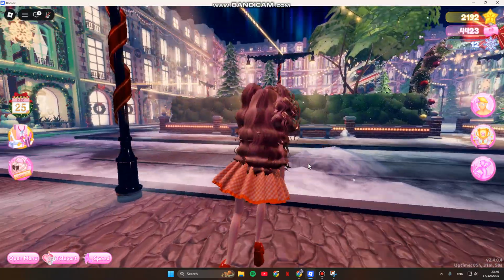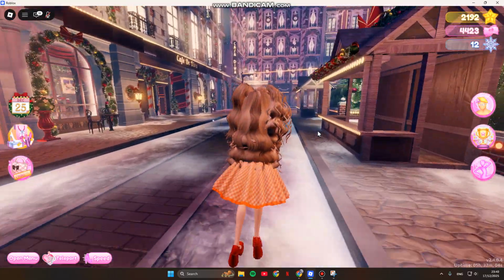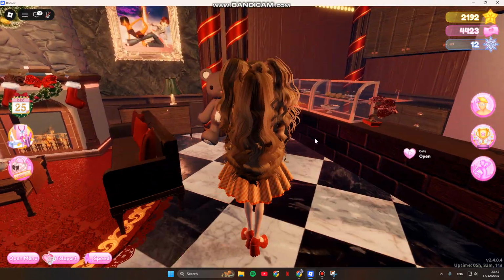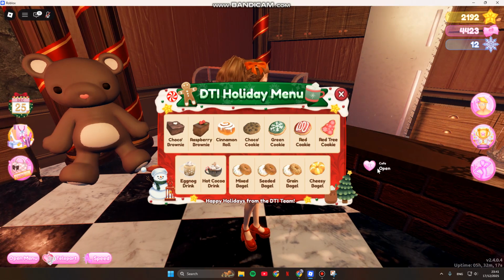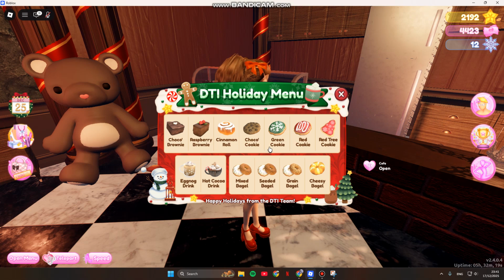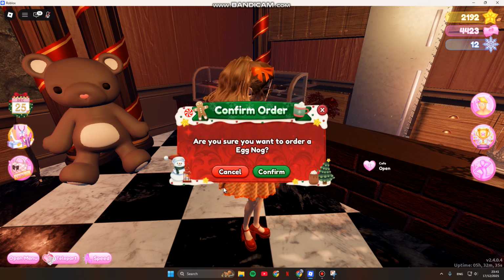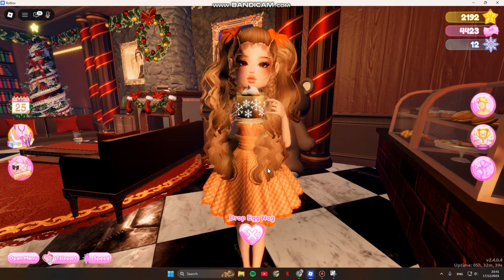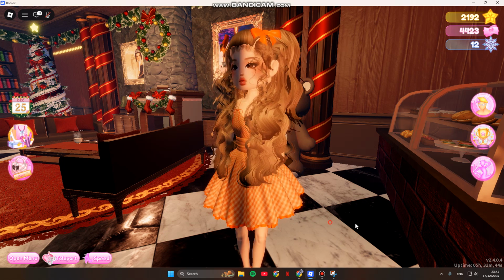SECRET FOOD PROPS?! - How to Add Food Props to Your DTI Avatar Winter Update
Want your DTI avatar to hold cute food items? This video shows exactly how to add food props using the new DTI winter update.

🍪 Where to find the food props location
☕ Cafe Diva menu explained
🎄 Holiday desserts and drinks showcase
👗 How to add and remove props from outfits
⚡ Easy steps in free play server